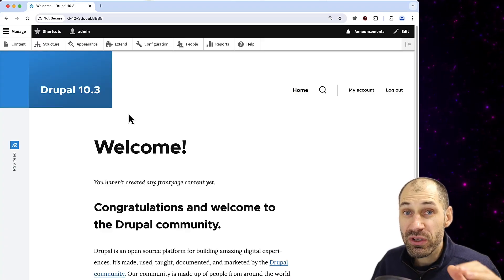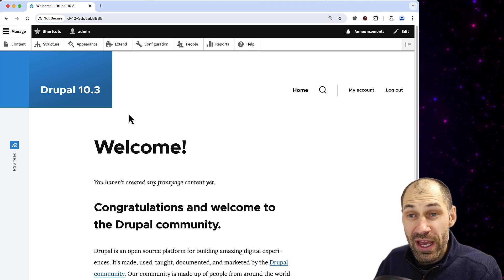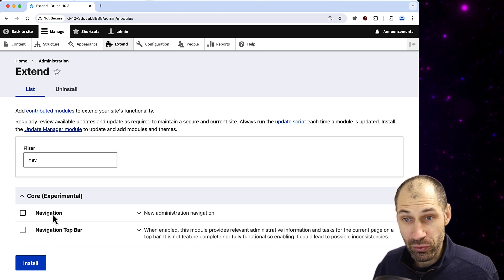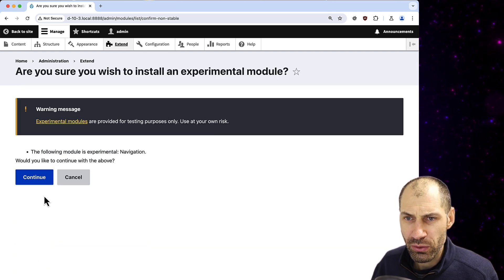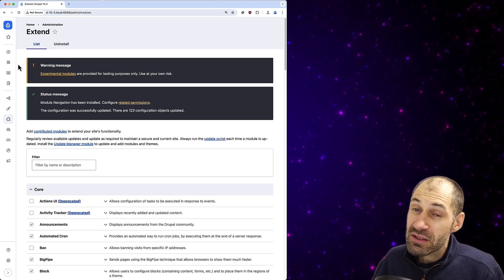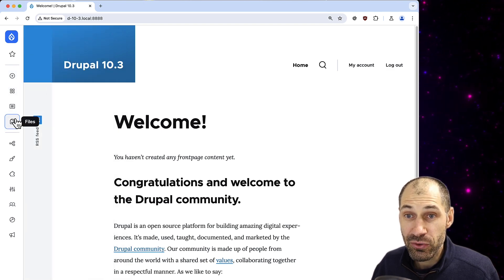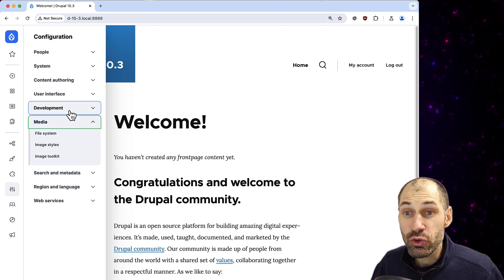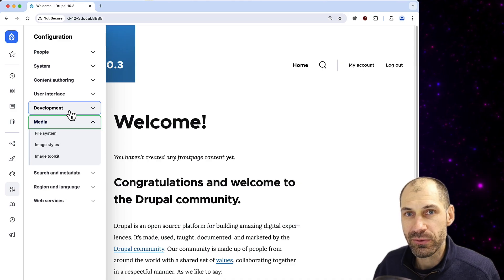New Navigation Sidebar (Experimental) in Drupal 10.3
Drupal 10.3 introduces a new experimental navigation module, offering a modern alternative to the traditional toolbar.

Key features of the new navigation bar:

- Located on the left side of the screen.
- Automatically expands menus on hover.
- Allows users to drill down through configuration pages.
- Replaces the top toolbar on the home page.

To try it out:

1. Ensure Drupal 10.3 is installed.
2. Go to "Extend" and search for "navigation".
3. Install the "Navigation" module (not "Navigation top bar").

The new navigation bar provides a fresh, modern look for Drupal sites. However, as an experimental module, it may contain bugs or undergo changes in future updates.

Those interested in exploring this new feature can install the navigation module and experience the updated interface firsthand.

What new Drupal 10.3 feature are you looking forward to?